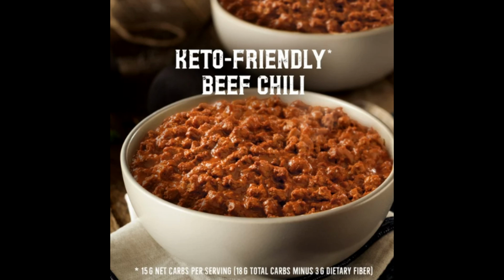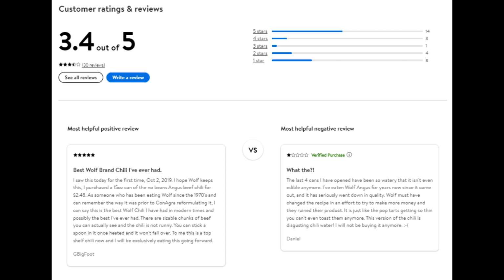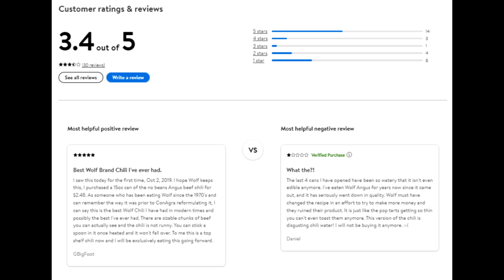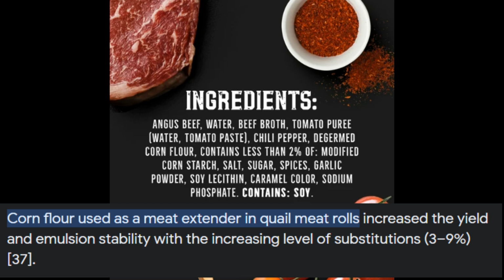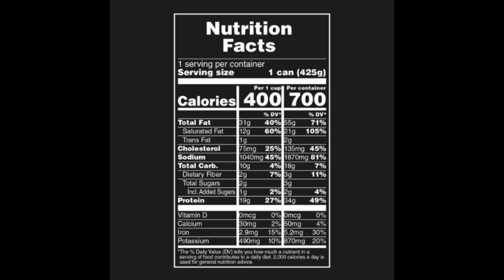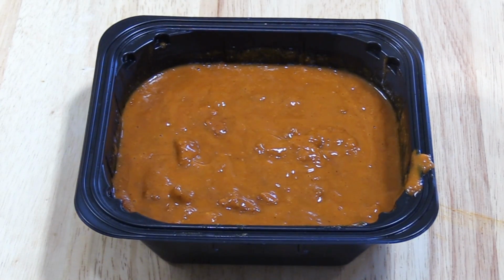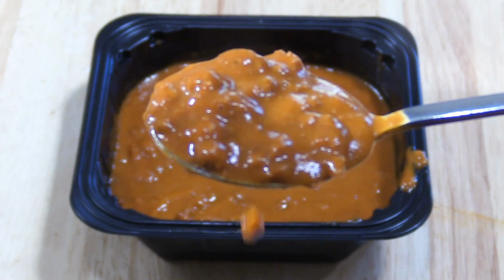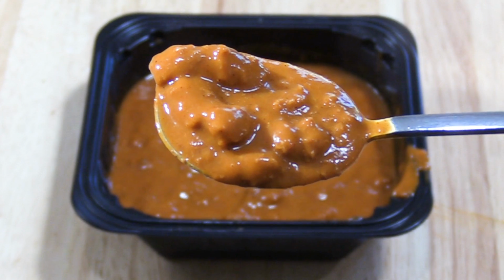How Good Is WOLF BRAND CHILI with Angus Beef & NO BEANS?